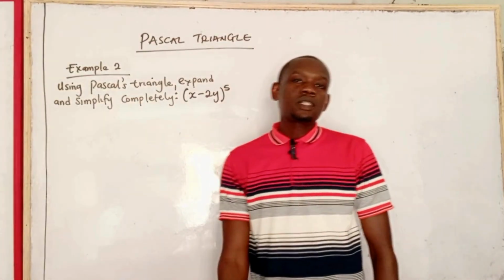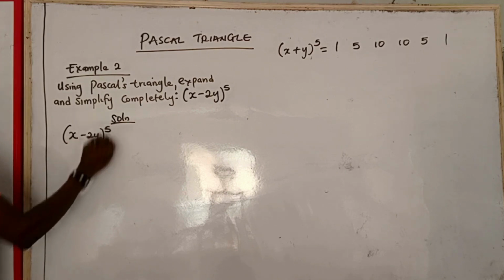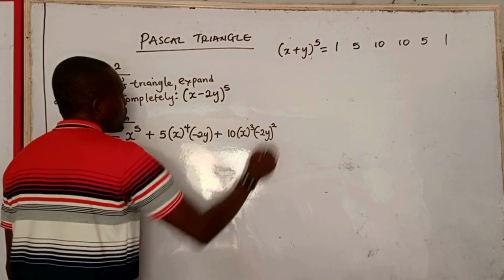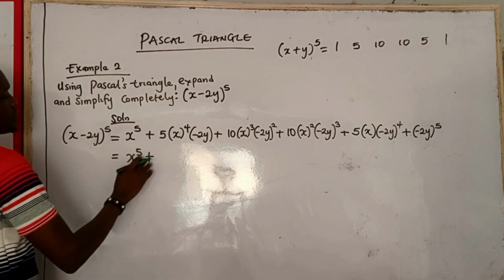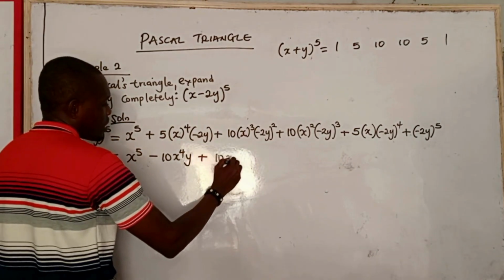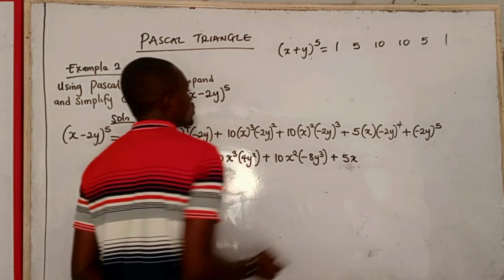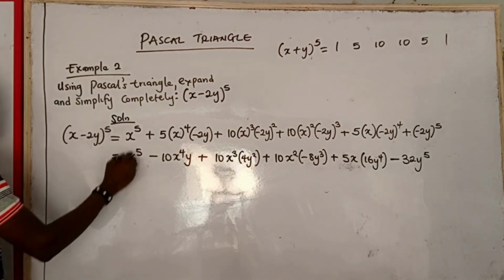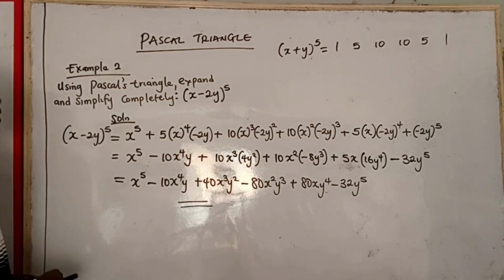PASCAL'S TRIANGLE EXAMPLE 2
🔺 Pascal's Triangle Like Never Before! 🔥
Struggling to understand Pascal’s Triangle? Not anymore! In this video, we break it down step-by-step in the simplest and most exciting way ever. From building the triangle to using it for binomial expansions, patterns, combinations, and even exam hacks — this is your one-stop guide to mastering Pascal's Triangle! 💡

✅ Perfect for WAEC, NECO, JAMB, SS1 & SS2 students
✅ Packed with visuals, real exam examples, and math tricks
✅ Learn how Pascal’s Triangle helps you solve (a + b)ⁿ without stress!

🎓 Whether you're a student, teacher, or math lover — get ready to unlock the hidden power of Pascal’s Triangle and make algebra easier than ever!